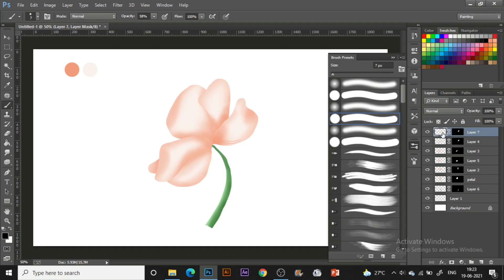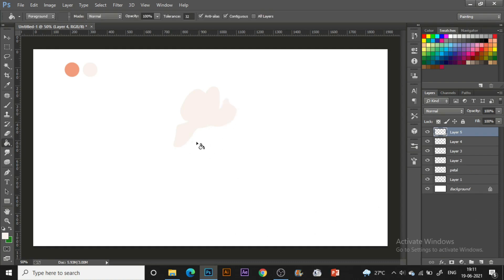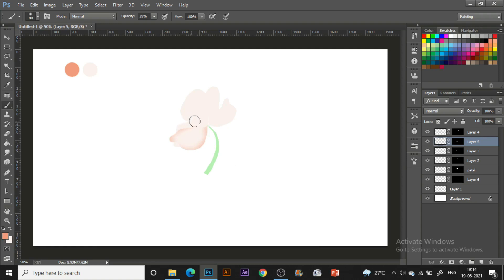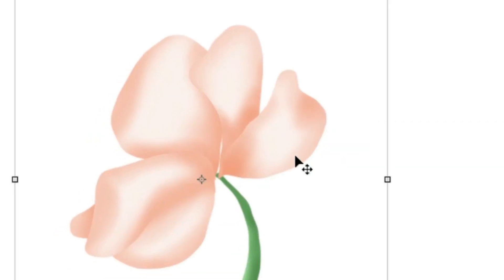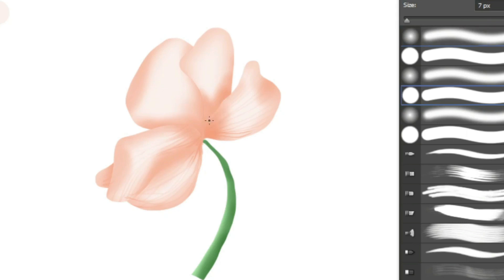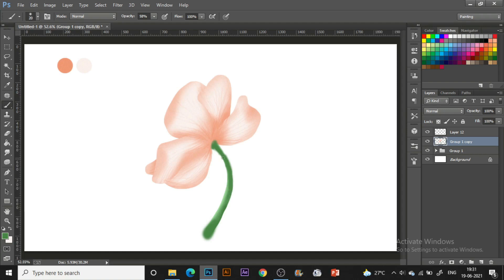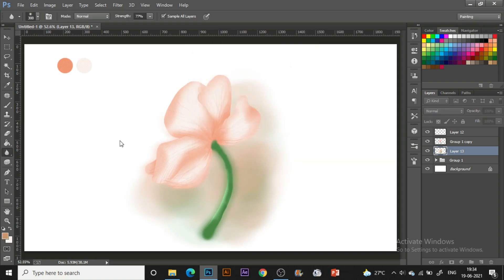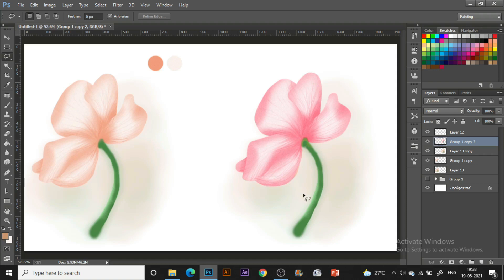How to Paint Watercolor Flower | Paint Watercolor in Adobe Photoshop | Digital Art Lessons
Learn how to draw and color Watercolor Flower with basic default brushes in Adobe Photoshop - perfect for beginners in Adobe Photoshop. This Watercolor digital art style is great for learning how to start drawing and filling in shapes in Photoshop perfect for botanical illustrations (and any other illustrations that can benefit from some real style watercolor drawing!) This is the technique I use everyday to color in my projects because it is easy, quick and it creates warm, real and professional illustrations.

Brushes I used in this tutorial
Basic Hard Round
Soft Round Brushes by default in Adobe Photoshop

This digital painting tutorial is also a great way to learn how to digital paint in Adobe Photoshop without watching any boring drawing lessons. By combining some crucial drawing theory with some fun and practical drawing exercises, this free mini digital art tutorial will teach you on  how to draw like a pro.

So make sure to watch it all the end. DON'T SKIP to learn how to draw your illustrations before moving on to color! Note: although I am using Photoshop and an One by Wacom Pad, you can replicate the same coloring techniques using your favorite digital art software & tools.

This video tutorial has voiceover instructions, so grab your device, open up Photoshop and draw with me :)
00:00​ Intro
00:55​ Base Outline & Coloring
03:59​ Add Texture
05:05​ Adding  Egg
05:43​ Adding Shadows
06:10​ Adding Shadows & Highlights
07:39​ Paint Lighting Textures to Bread

• One By Wacom Pen Tablet
• Adobe Photoshop

Believe me, you can draw this watercolor art style!
About My SkillShare Courses :
Skillshare Courses are a way to support me in helping illustrators, designers, and hobbyists of all levels in their quest to create beautiful things in digital world. By becoming a member of Skillshare, you not only get access to all of my premium courses & creative insights but you also allow me to keep creating and distributing tutorials for free on YouTube. So, from the bottom of my heart, THANK YOU.

(For First Time Sign Up with the link you'll get 14 Days FREE PRMIUM MEMBERSHIP)

SHARE YOUR CREATIONS!
 tag @shopapattern